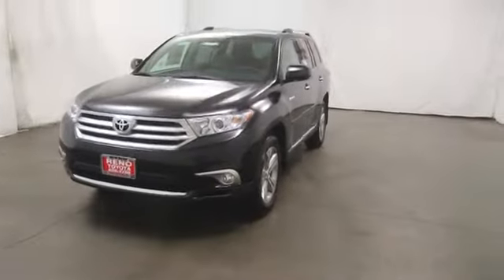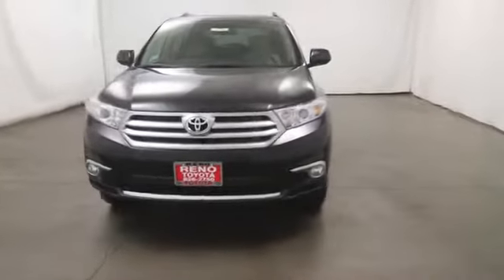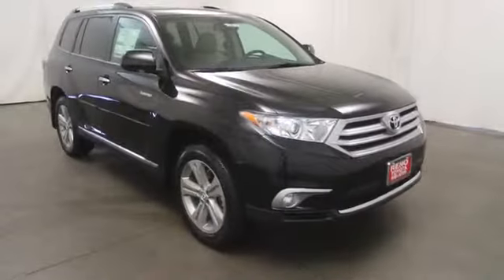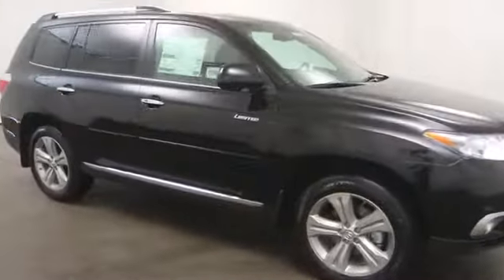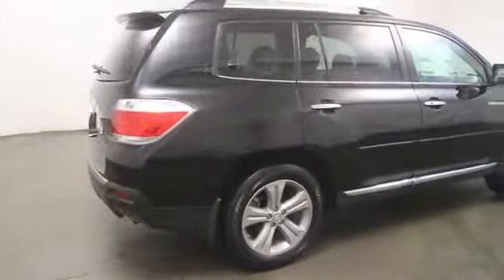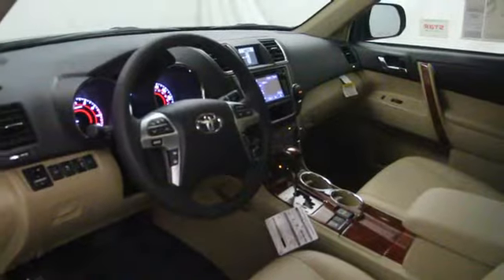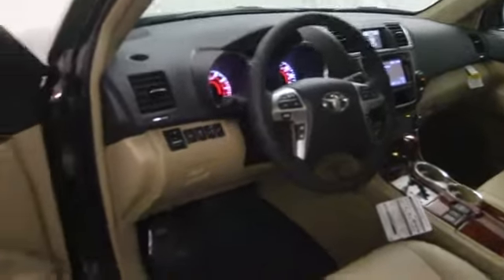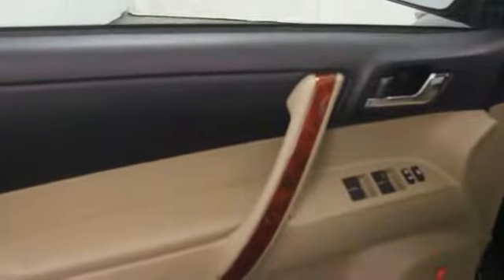2013 Toyota Highlander in Reno near Carson City, Lake Tahoe, Northern Nevada 138695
2013 Toyota Highlander  - Stock#: 138695 - VIN#: 5TDDK3EH3DS276428

Reno Toyota
2100 Kietzke Lane

 Climb inside the 2013 Toyota Highlander! Ensuring composure no matter the driving circumstances! Toyota prioritized fit and finish as evidenced by: adjustable headrests in all seating positions, an automatic dimming rear-view mirror, and power seats. It features an automatic transmission, all-wheel drive, and a 3.5 liter 6 cylinder engine. We offer competitive pricing, and the area's best shopping experience. Stop by our dealership or give us a call for more information.